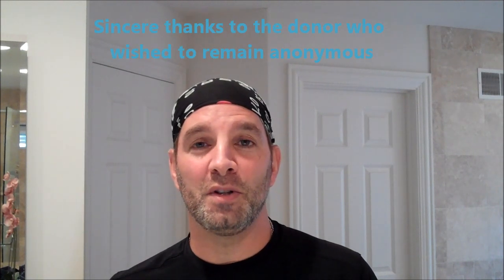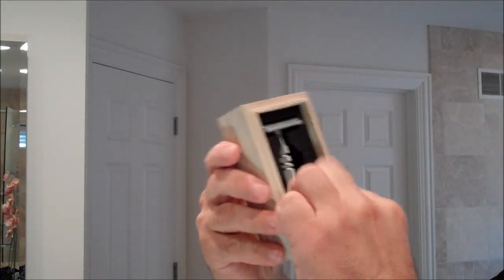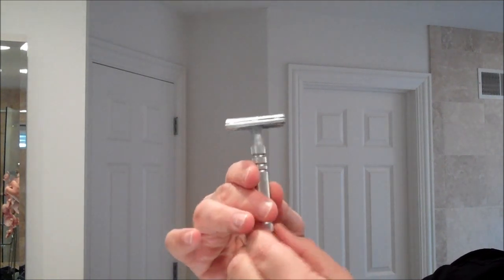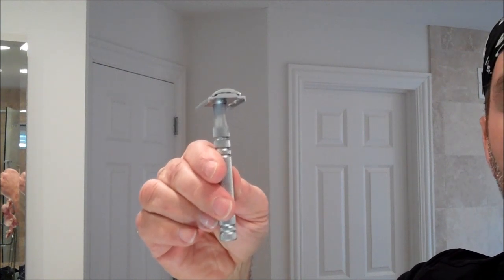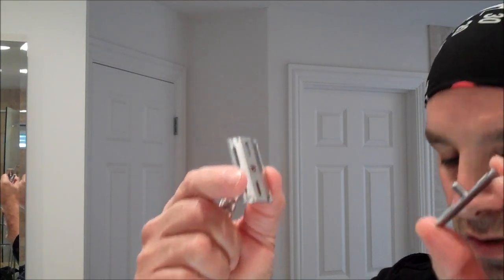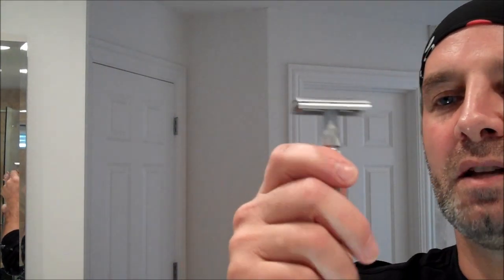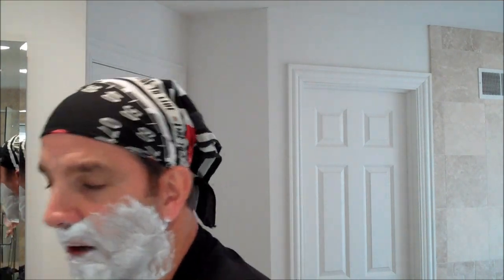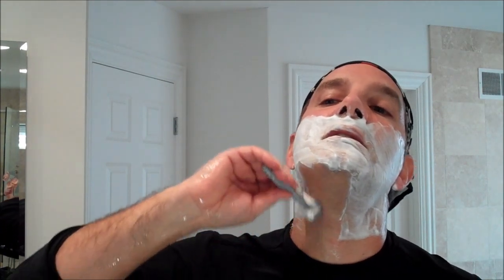Feather All-Stainless Safety Razor Shave and Review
Geo.